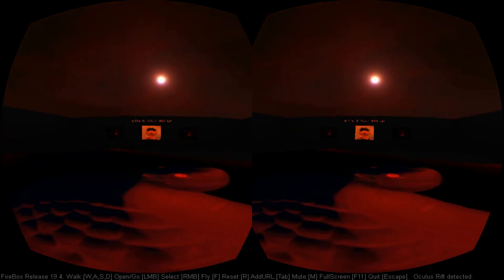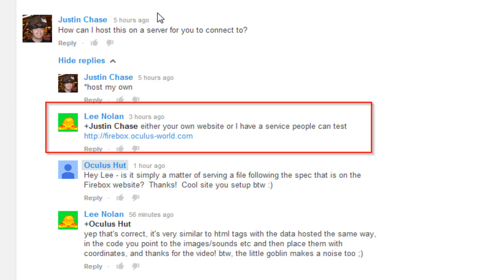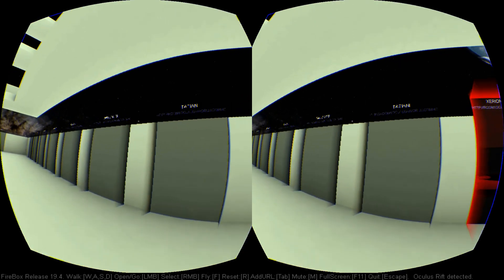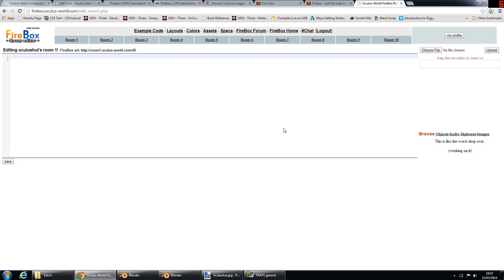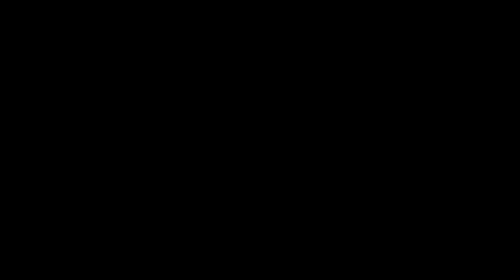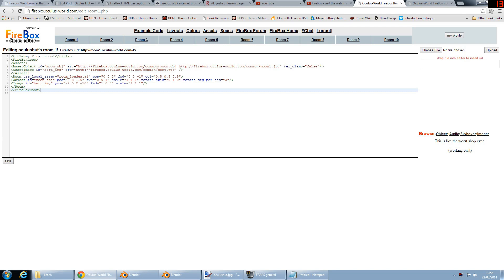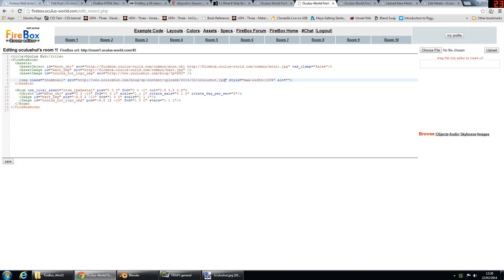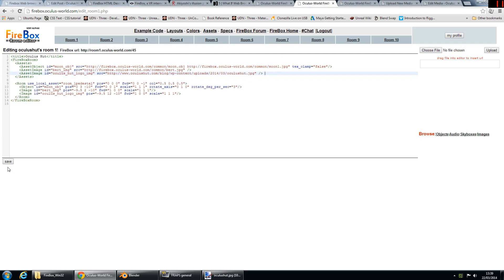VR Web 2 - Creating A Virtual Reality Pad for Firebox (AKA Janus VR)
Note that the Firebox project was renamed to be called "Janus VR".

VR Web 3 - VR Web 3 - Virtual Room 45 Creation Time Lapse

To find out more about Firebox in general go here to James'

Or go to a better video and article here by VR Dave on his